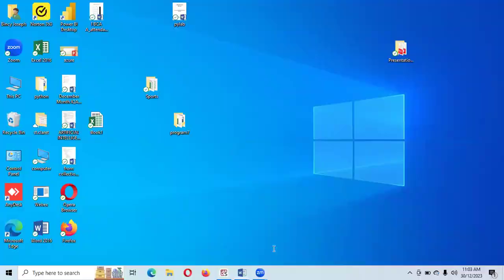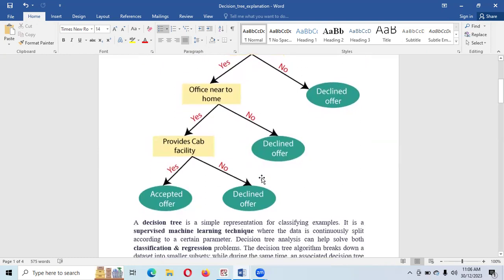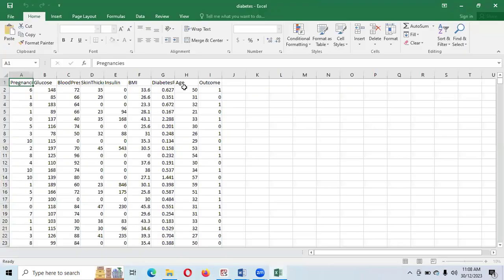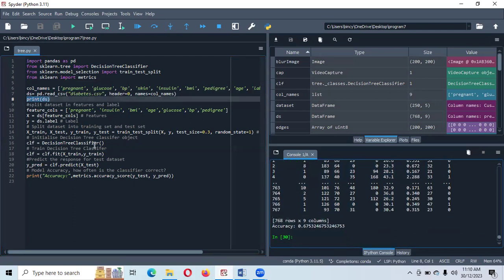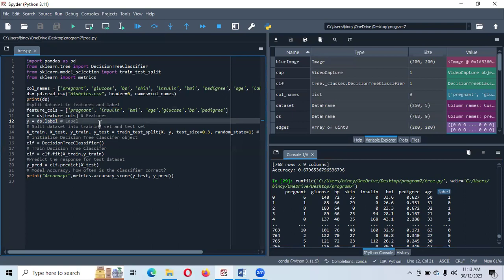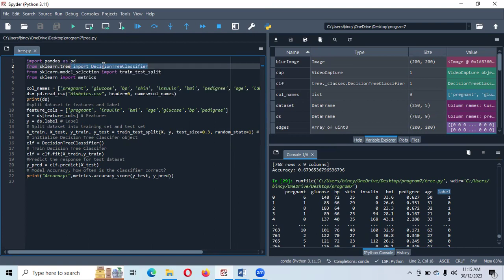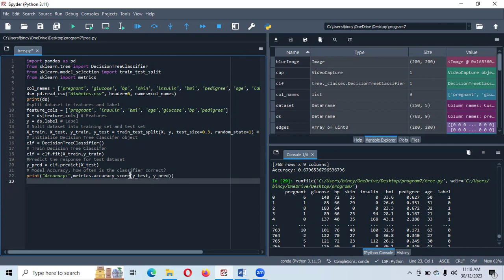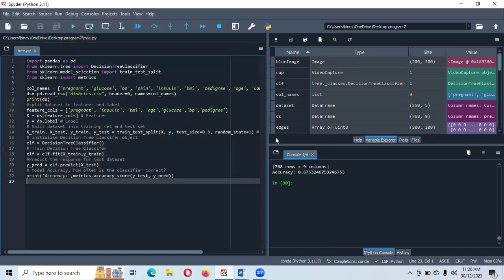Program7_DecisionTreeClassifier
Using Keras/any standard dataset write the programs for the following Machine learning tasks:
7.Use the Decision tree classifier to classify the dataset.